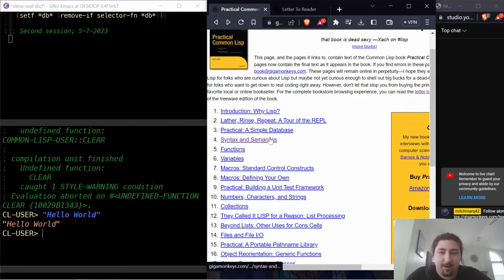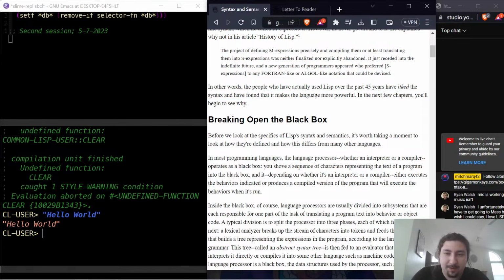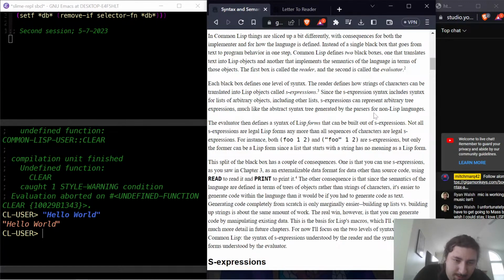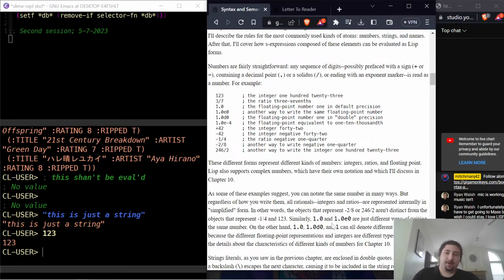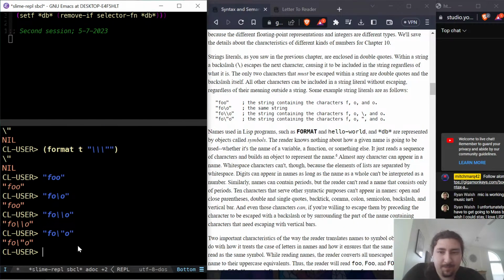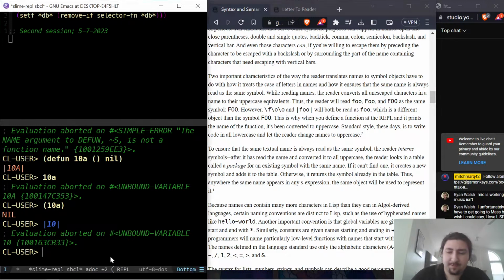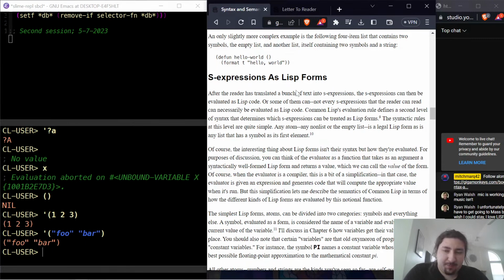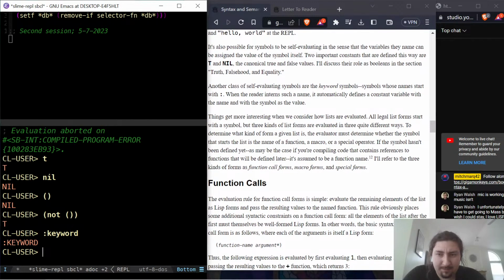Learning Common Lisp, for real (part 2 (part 1))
I'm moderately excited.

In this stream we got a third of the way thru Chapter 4 before my baka coworkers called me for no reason. Will try to keep that from happening again.